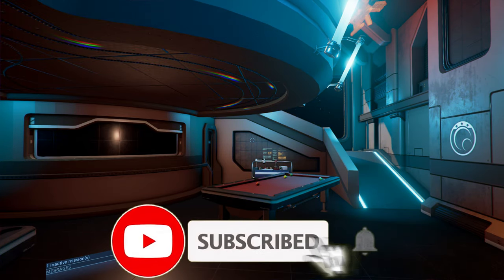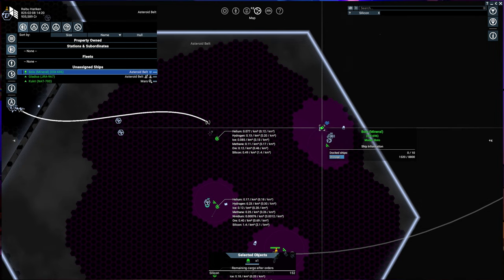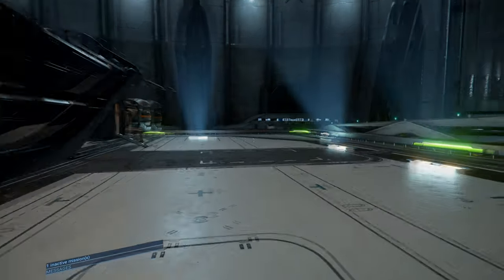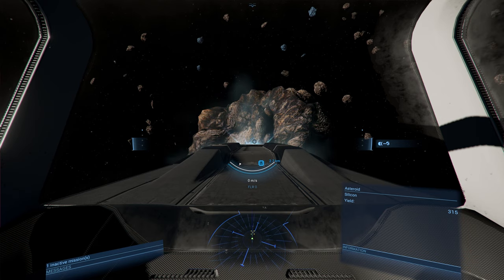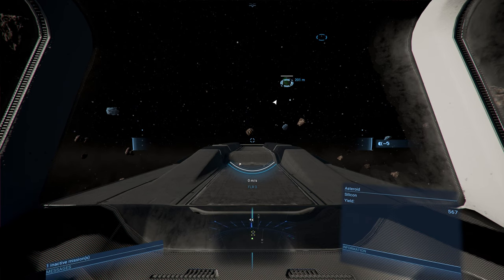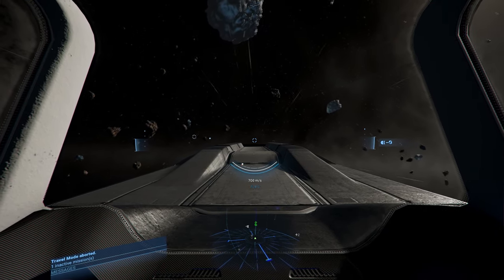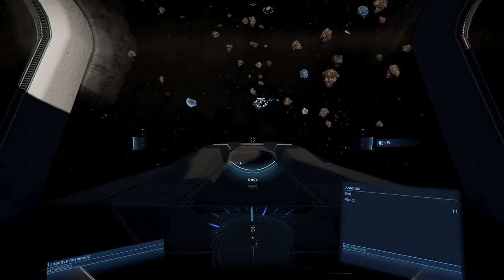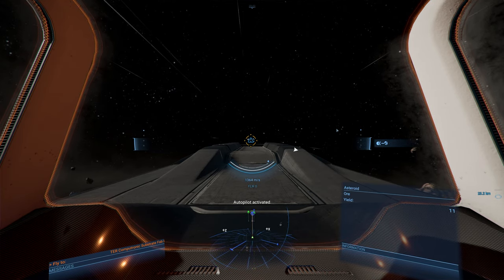The Terran Kopis Miner and Manual Mining | X4 Cradle of Humanity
The Kopis small miner in X4: Foundations Cradle of Humanity is boxy little ship.  Cheaper than its larger counterparts, it is slower and has less cargo room.